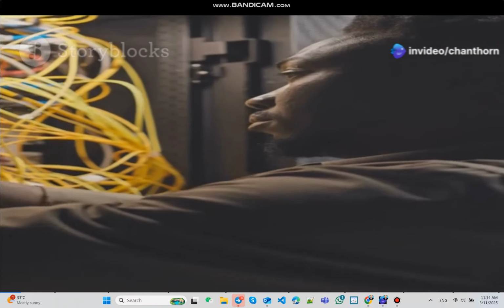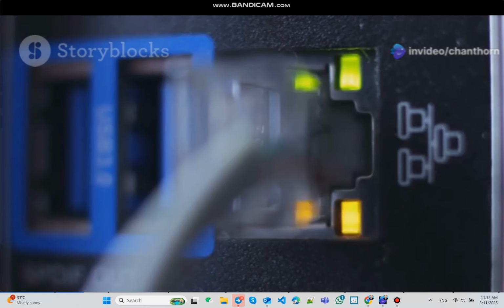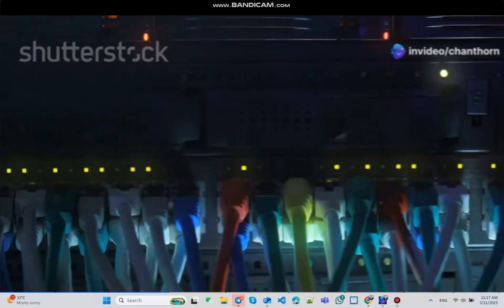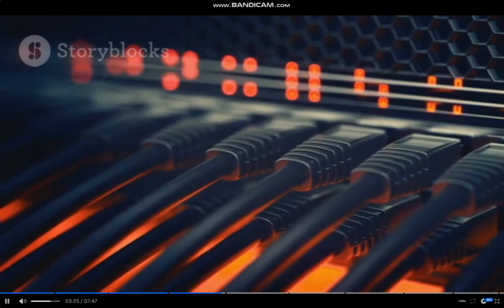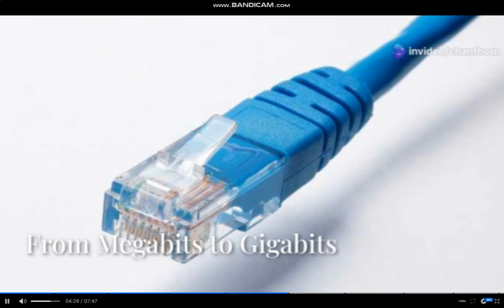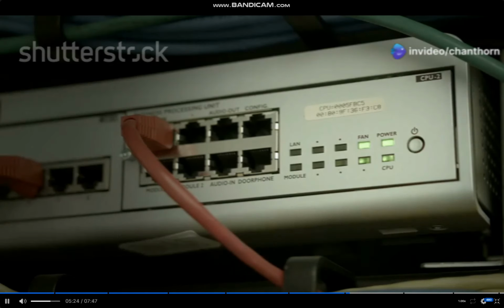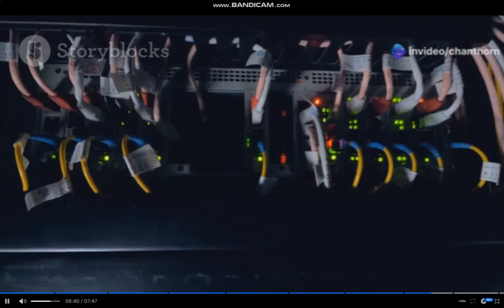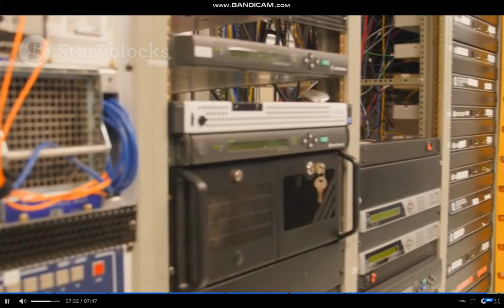HOW IS THE ETHERNET WORK & PROCESS FLOW